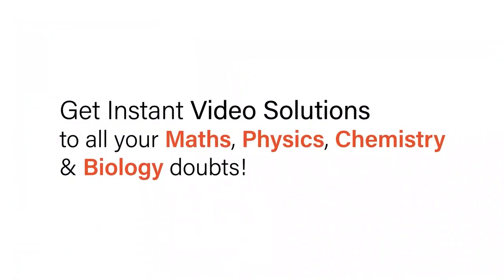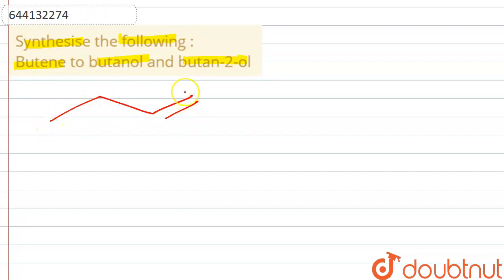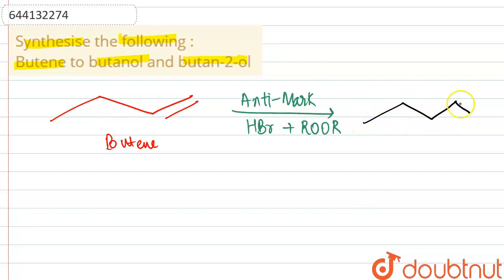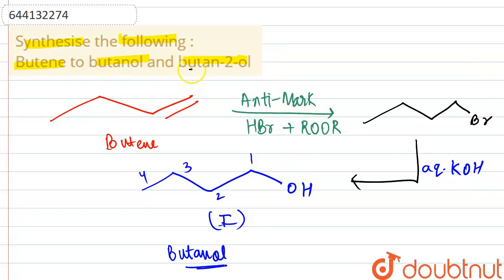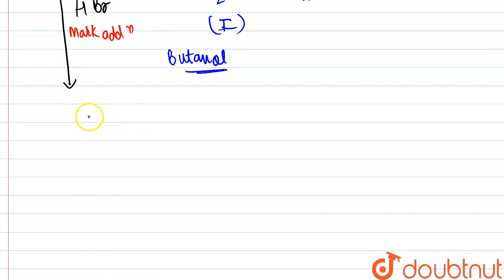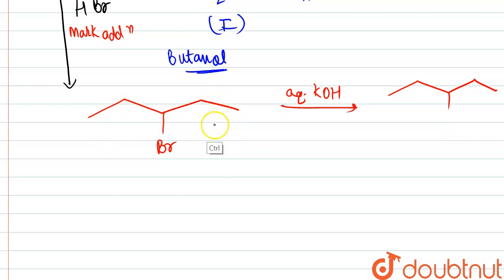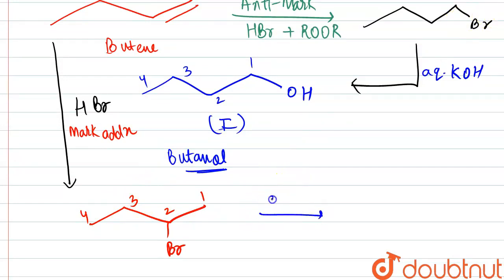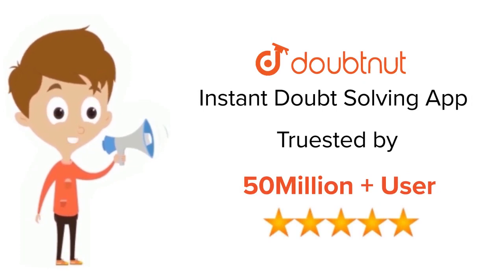Synthesise the following : Butene to butanol and butan-2-ol | 12 | ALCOHOL,PHENOL AND ETHERS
Synthesise the following : Butene to butanol and butan-2-ol
Class: 12
Subject: CHEMISTRY
Chapter: ALCOHOL,PHENOL AND ETHERS
Board:IIT JEE

👉 Have Any Query? Ask Us.